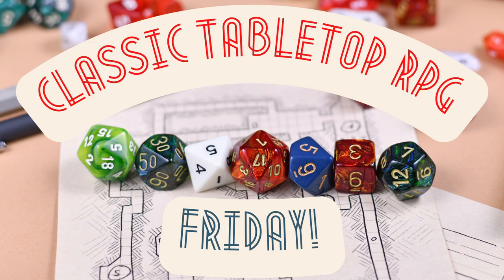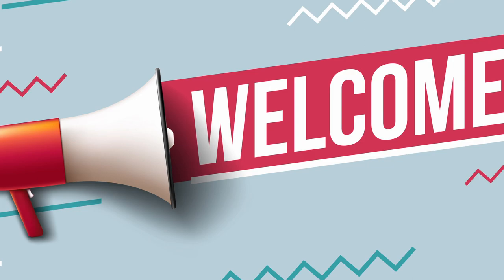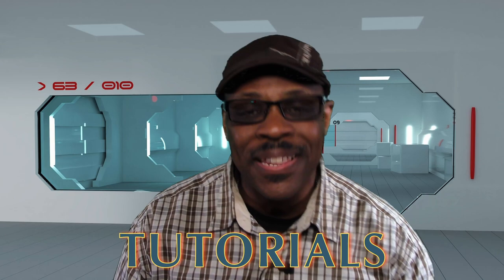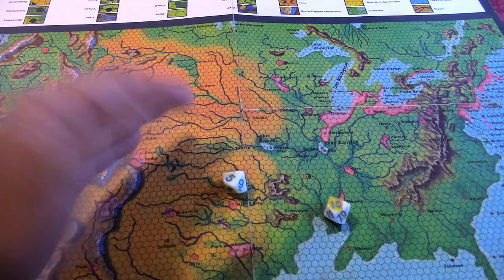The 💢BIG💢 Problem with the Classic Traveller RPG (and How to Fix It).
In all the goodness of the Classic Traveller RPG, there is one glaring problem you need to be aware of before you jump down the rabbit hole and start a campaign or buy the game.

HARDCOVER

Classic Traveller RPG
Traveller Supplement: Mercenary — Book 4
Megatraveller Player's Manual
Marc Miller's Traveller
Traveller The New Era
GURPS Traveller
GURPs Traveller: Interstellar Wars
Mongoose Publishing Traveller 2nd Edition Update

PDF

• Partnerize
• Drive-Thru RPG
• Amazon

1:23 The Elephant
3:09 The Comment
9:53 The Three Approaches
15:23 Tips on Resolving
19:56 Question of the Vid